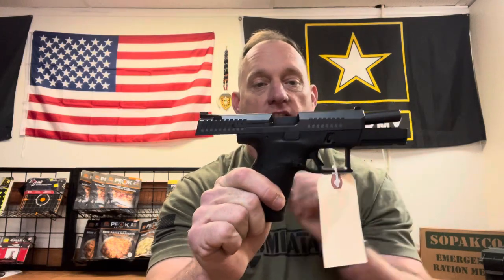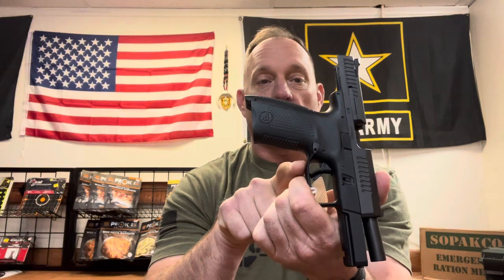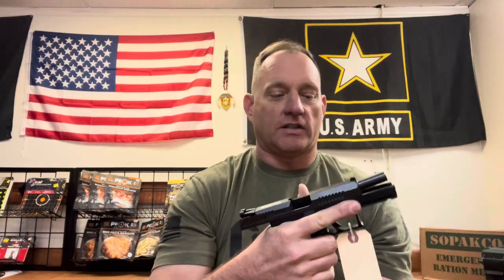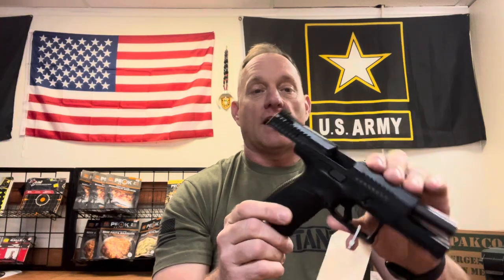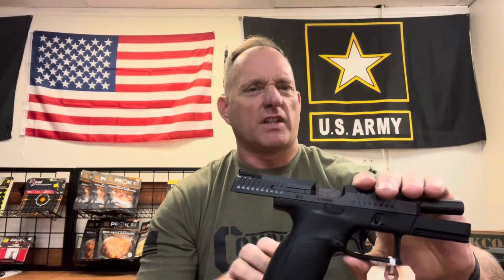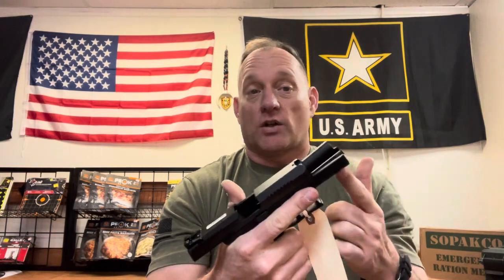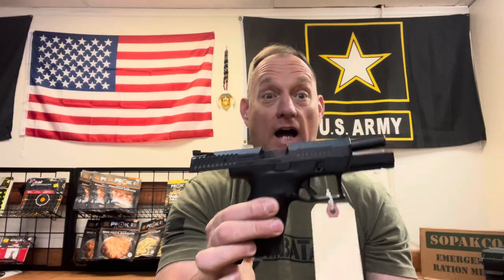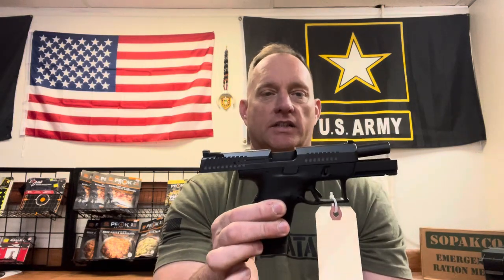CZ P10C Why I like it Review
A Review of why I like the very popular CZ P10C pistol. The CZ P-10 C is a compact, striker-fired pistol designed by Česká Zbrojovka (CZ) as a concealed carry option. It's considered a rival to the Glock 19.  I enjoy and like my P10C more than the Glock 19 Gen 5. Some of the reasons are as follows.
Trigger: Generally considered to have a smoother, lighter trigger pull out of the box.
Ergonomics: Many shooters find the grip texture and angle more comfortable than the Glock 19.
Sights: Comes with metal sights standard, while Glock uses plastic sights (though these are easily upgraded). CZ sights are 3 dot night sights straight away no upgrades needed.
Ambidextrous controls: Has a reversible magazine release and ambidextrous slide stop for left-handed shooters.
These are some of the reason I choose the affordable stylish CZ P10C as my go to.